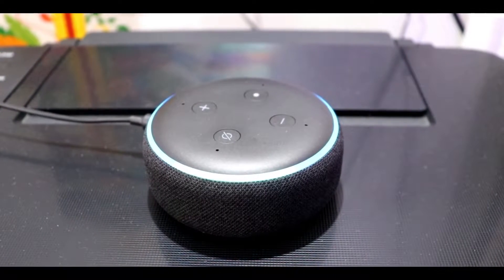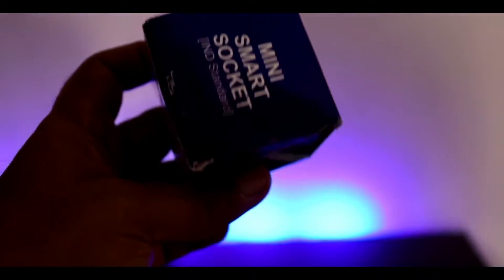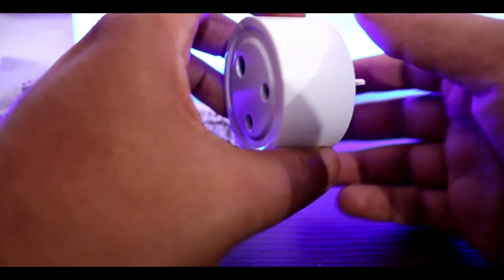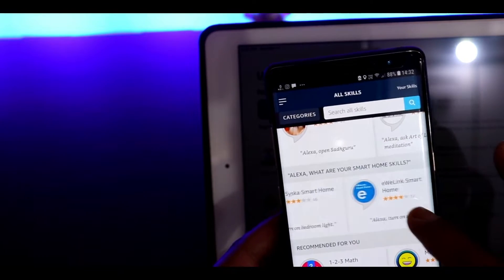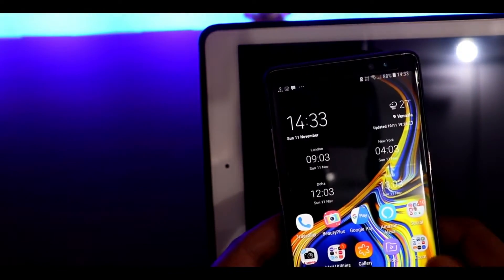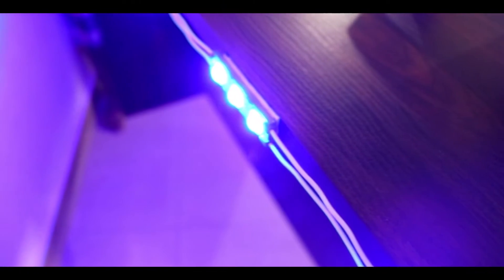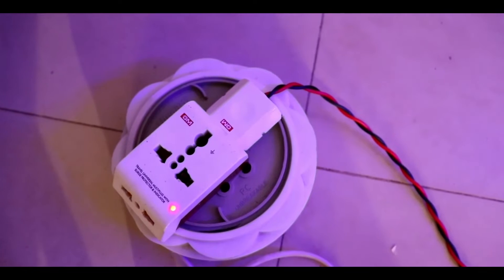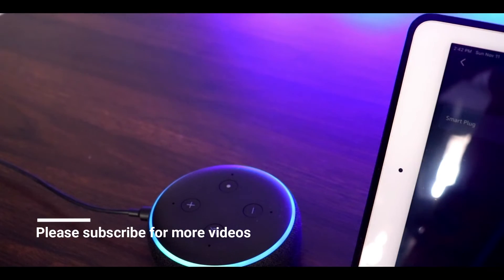LED Strip DIY Compatible with Alexa and Smart Plug (Thrumm)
This is the demo of LED Set up and Thrumm Smart Plug working with Amazon Alexa